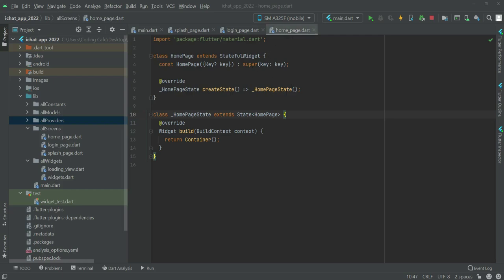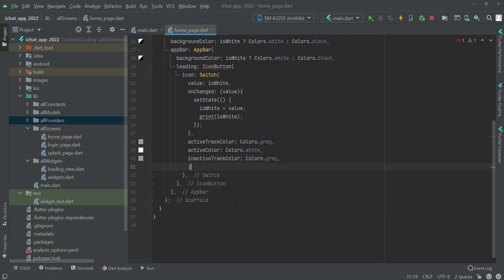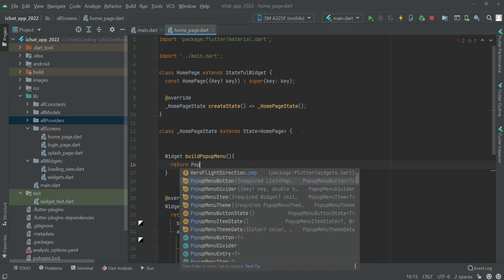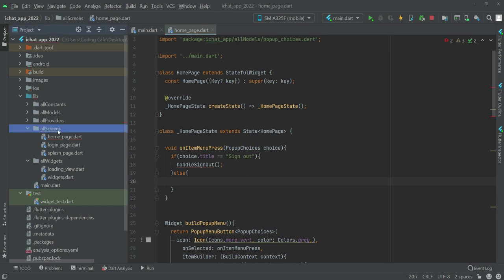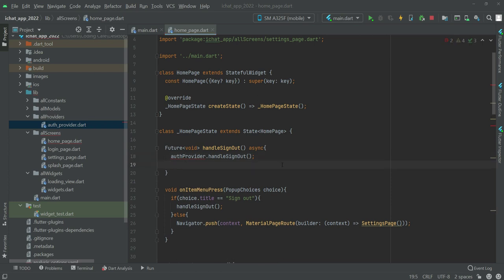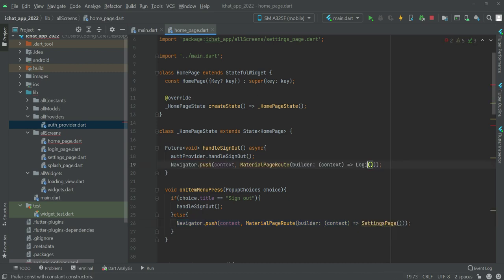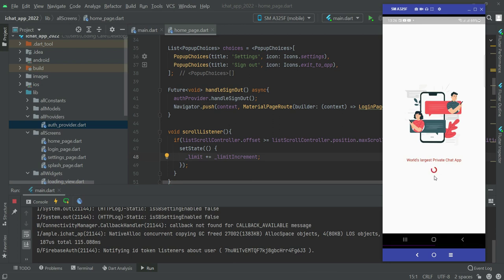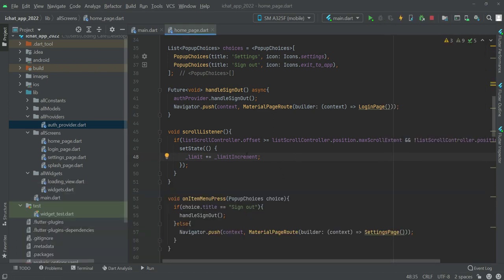Flutter Dark Theme Provider & White Theme Tutorial - Chat App in Firebase Push Notifications Course